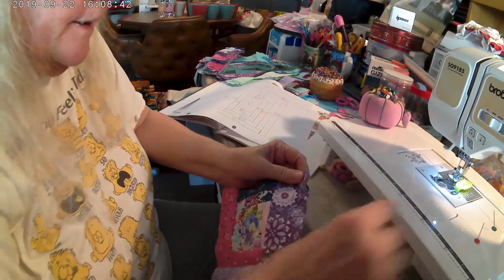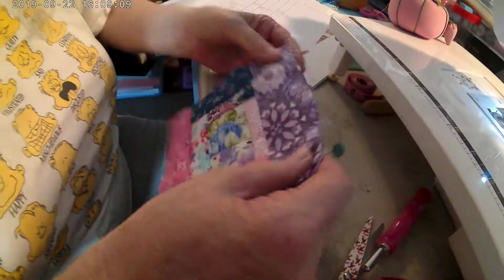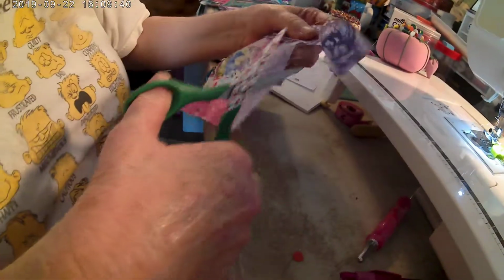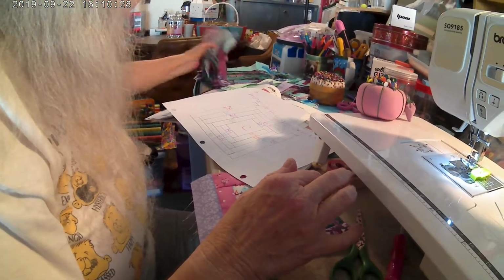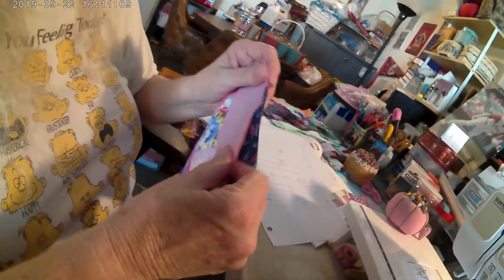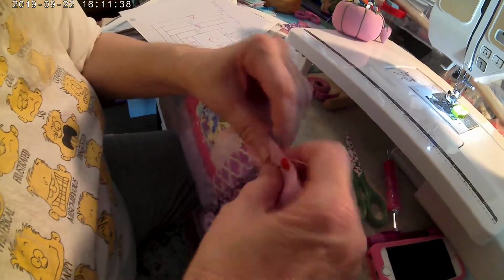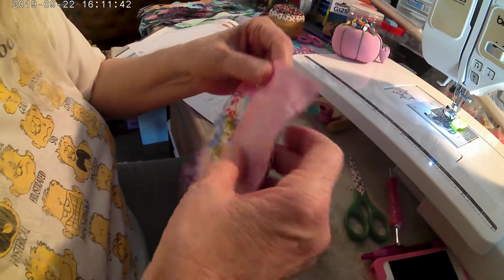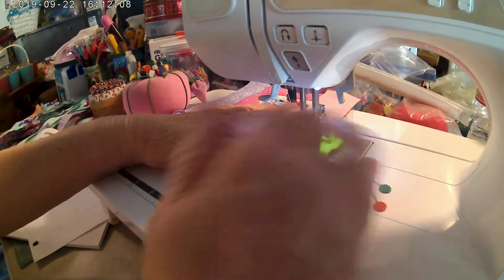Kathy's Kwiltz Piecing The Log Cabin Block Quilt Together For the Log Cabin Quilt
I'm still showing you how to piece your Log Cabin block together using a 1/4" seam on all your strips.